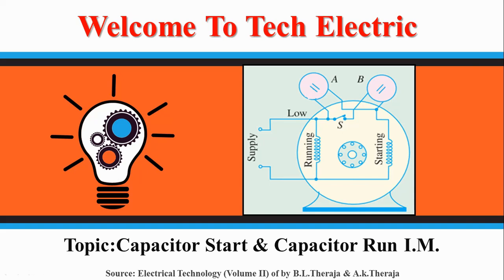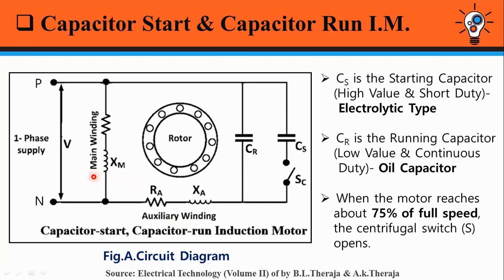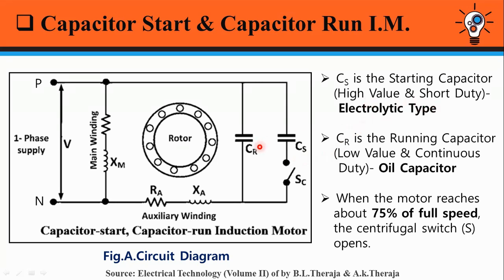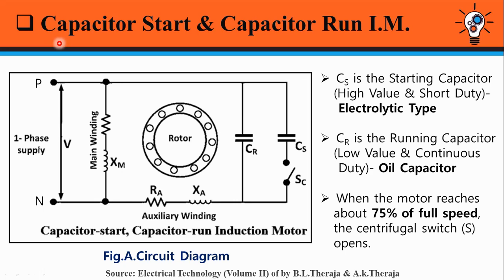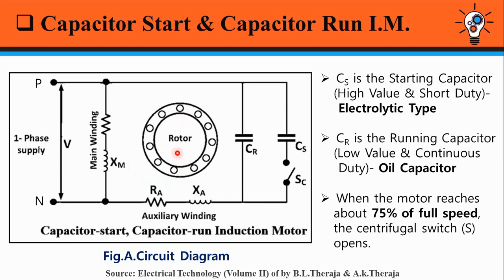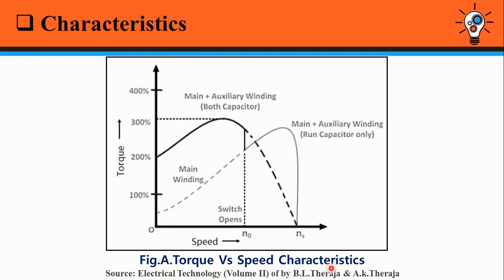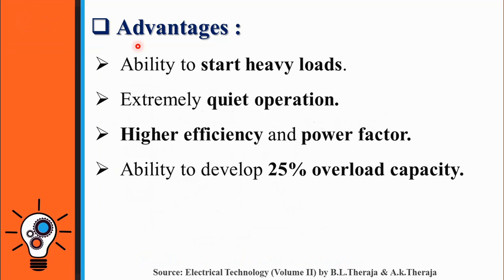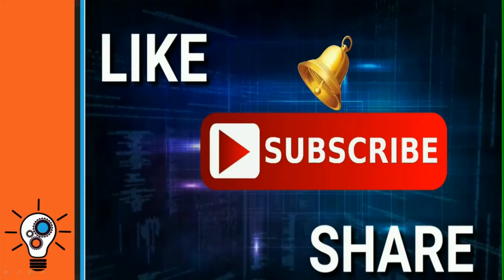Capacitor Start & Capacitor Run Motor | Two Value Capacitor Run Motor | (Construction & Working)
Video contains construction and working of 1 phase capacitor start and capacitor run motor (also known as two value capacitor run motor). How Revolving flux is produced by splitting of current is explained in detail in the video. Video also contains Torque Vs Speed Characteristics & Advantages of 1 phase capacitor start and capacitor run motor.
Created & Edited by: Piyush Mahajan
Image Source: Google Images, Electrical Technology (Volume II) by B.L.Theraja & A.K.Theraja